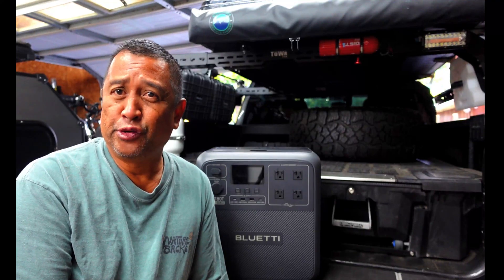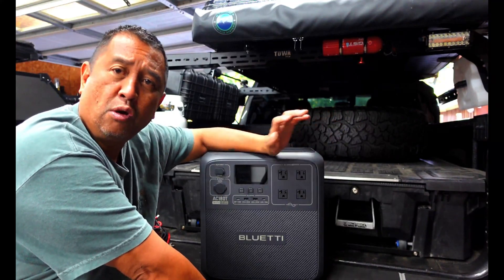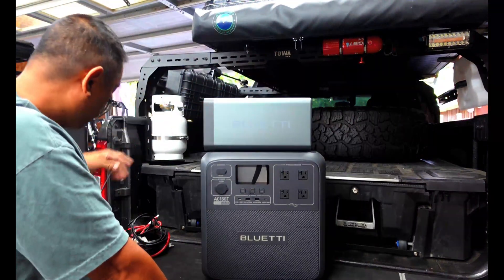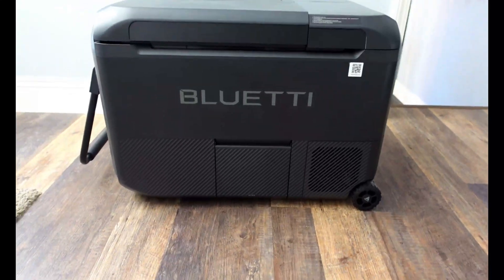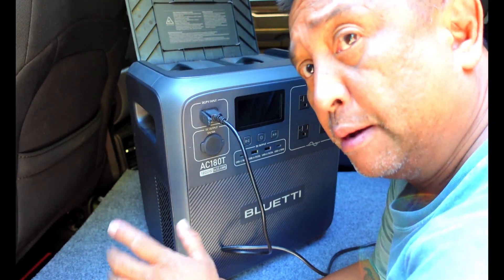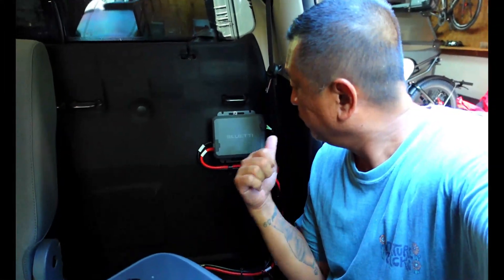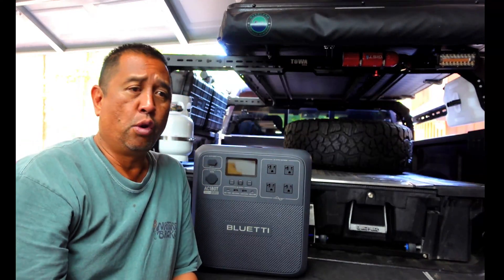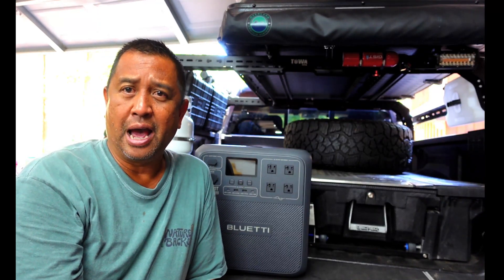Bluetti Charger1 - DC - DC 12 Vehicle Charger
BLUETTI CHARGER 1 - DC - DC 12 Vehicle Charger

Wide Compatibility: Works with all BLUETTI power stations and most brands on the market.

High-Speed Charging: Delivers Max. 560W of power—6 times faster than traditional car cigarette lighter chargers.
Enhanced Cooling: Active fan cooling for optimal performance and extended service life.
Safety Features: Protect your vehicle battery and power station from short circuit, reverse connection, under-voltage, over-temperature, etc.
Smart Protection: Automatic turn on/off functions prevent your vehicle battery from draining.
App Control: Allows you to adjust output voltage and monitor car battery status in real-time.
Easy Installation: Quick to connect and setup with a few simple steps.
Peace of Mind: Backed by a 2-year warranty for reliable performance.